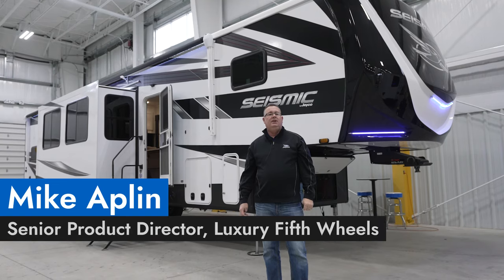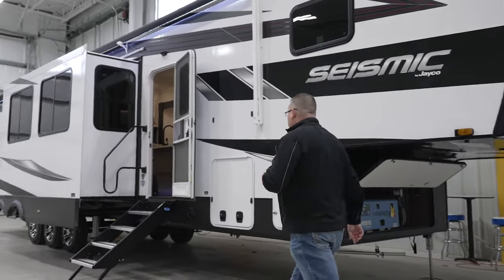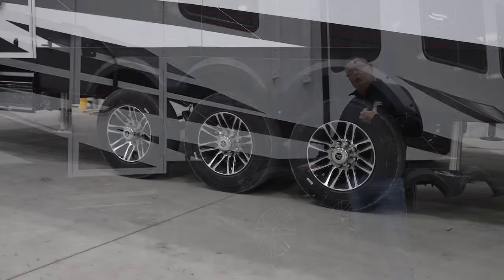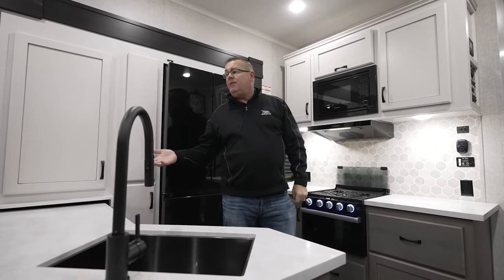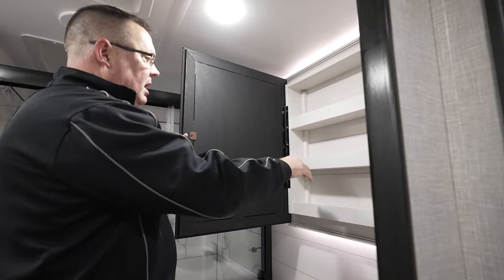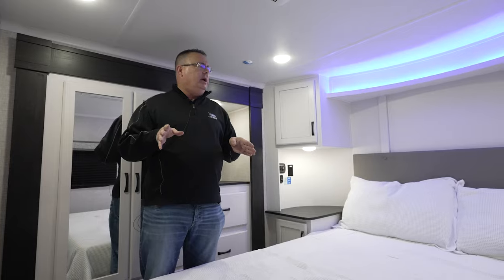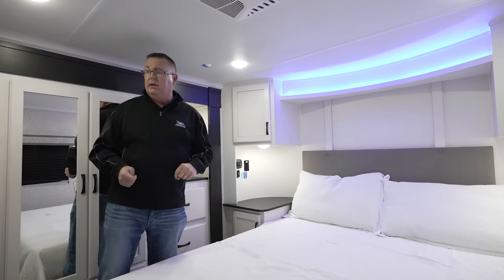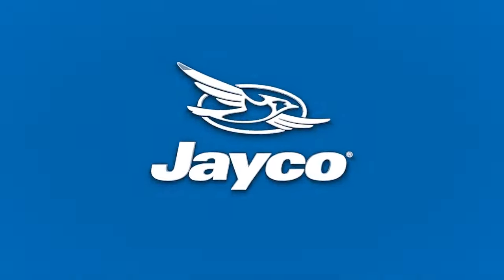2024 Seismic Toy Hauler - Jayco RV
The Seismic Toy Hauler has room for all your toys with its 102-inch wide-body design, and is equipped to get you wherever you want to go. Seismic has a standard ramp patio with rear steps, three-seasons room and a 5.5K generator, 17.5-inch Uniroyal "H" rated tires and 6-point hydraulic landing gear. The Seismic Toy Hauler is warrantied for full-time RV use with Jayco’s 2+3 warranty